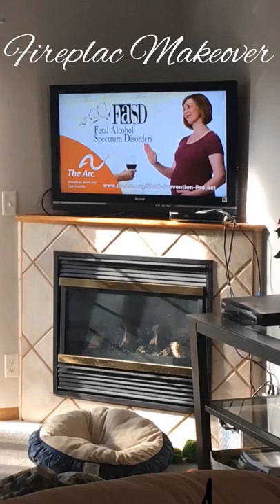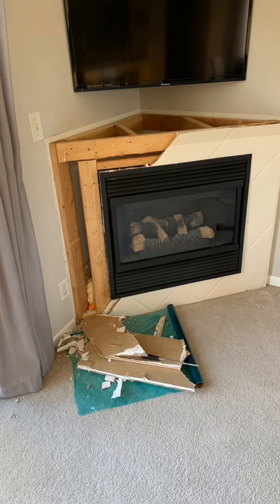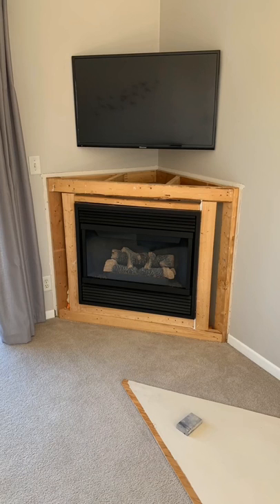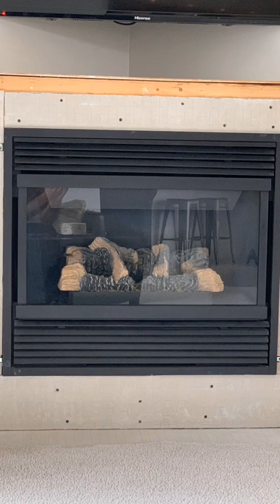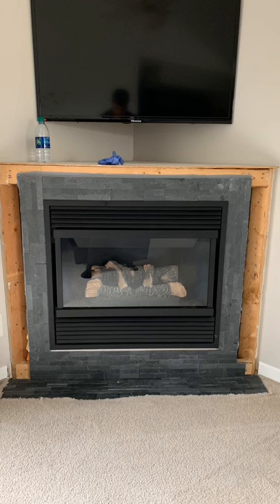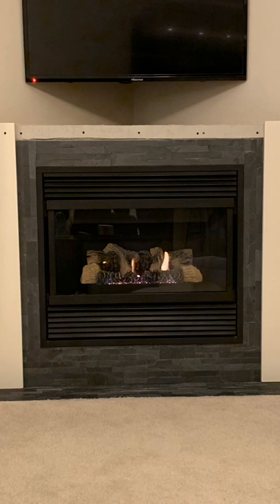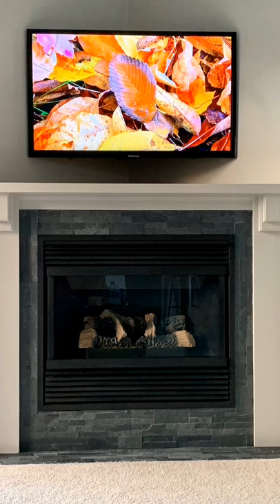Corner Fireplace Make Over (short)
This is a video of a gas corner fireplace in a townhome. The challenge was to update it using less than 100 bucks. We used quality wood to make the post and the mantle. We purchased stone tiles from Home Depot at $4.99 sq ft. I guess cutting the carpet was probably the hardest part. We also had to use fuse it by liquid nail which can tolerate high heat. The tiles were peel and stick so we needed to make sure that they stock.